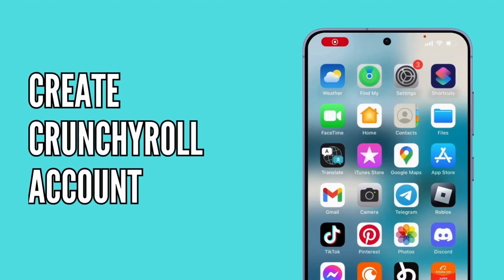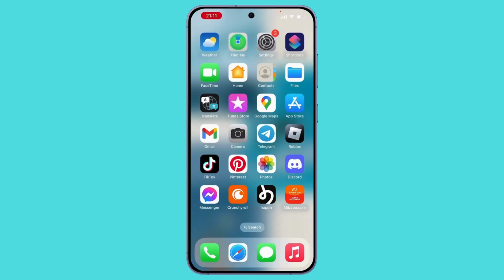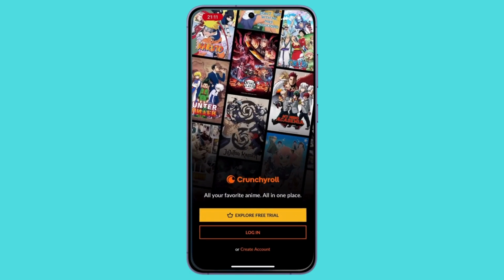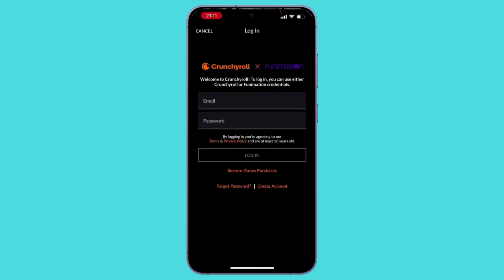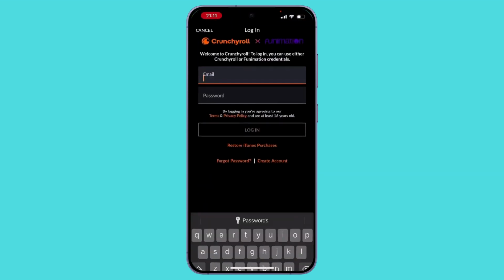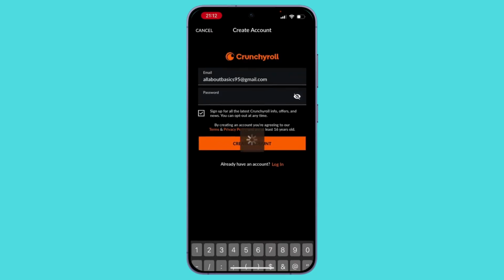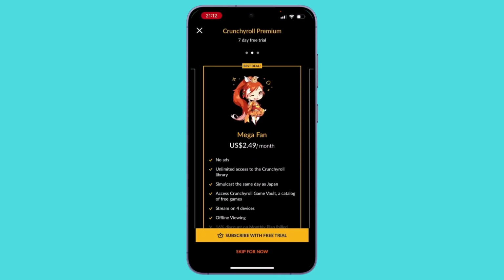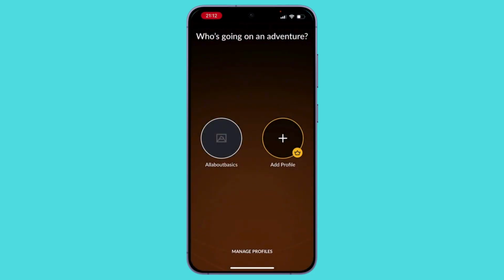How to Create Crunchyroll Account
In this step-by-step tutorial, learn how to easily create a Crunchyroll account to start enjoying your favorite anime and shows. Whether you're new to Crunchyroll or just looking to set up a new profile, we've got you covered!

In this video, you'll discover how to create a Crunchyroll account, including the process of setting up your profile and troubleshooting any login issues. We'll also cover how to manage your Crunchyroll account settings and what to do if you need to delete or disable your account.

Timestamps:
0:00 Introduction
0:12 Step 1: Accessing the Crunchyroll Sign-Up Page
0:29 Step 2: Filling Out Your Account Information
0:43 Step 3: Completing the Account Creation Process